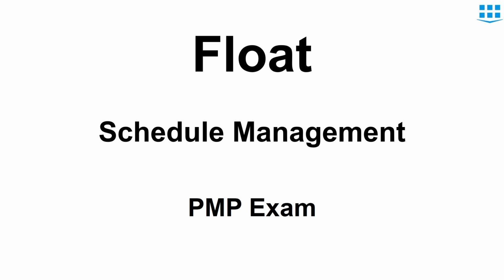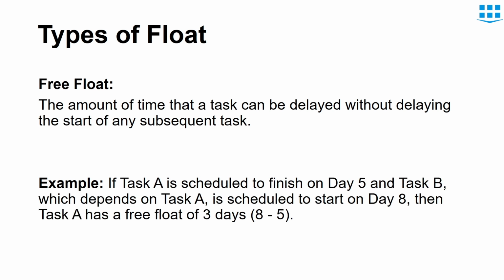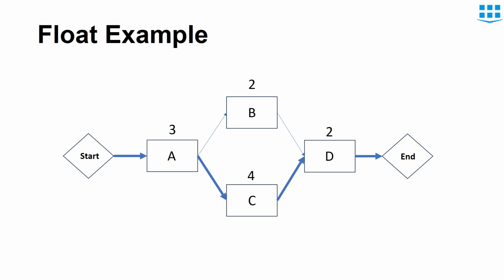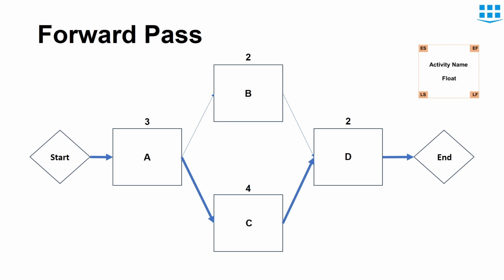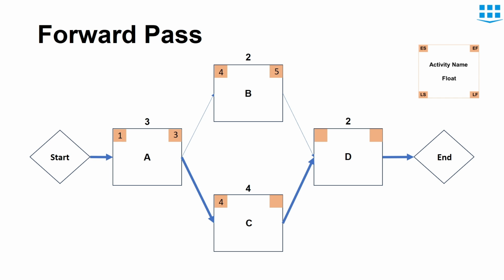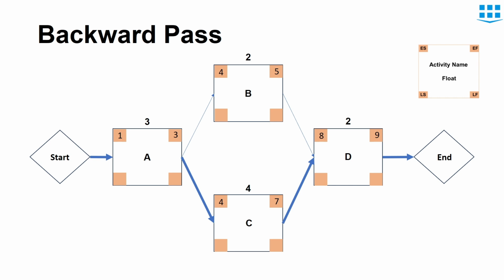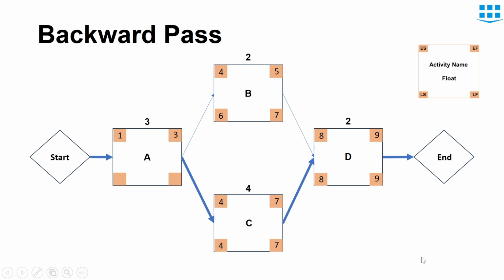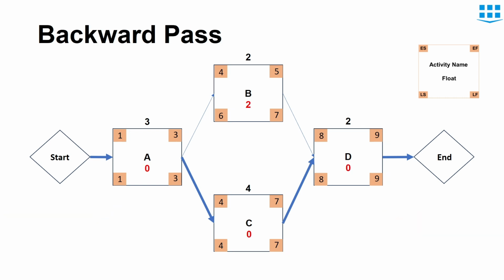How to calculate float in Project Management?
Learn the essential concepts of Float in project management in this comprehensive video. We'll break down the different types of Float, walk you through the forward pass and backward pass techniques, and explain the Float formula with clear examples.

0:00 Intro
0:36 Float & its types
3:21 How to calculate float
3:58 Forward Pass
6:28 Backward Pass
8:33 Float Formula

Perfect for anyone looking to deepen their understanding of project scheduling and critical path analysis.